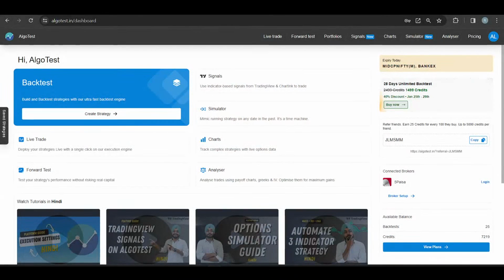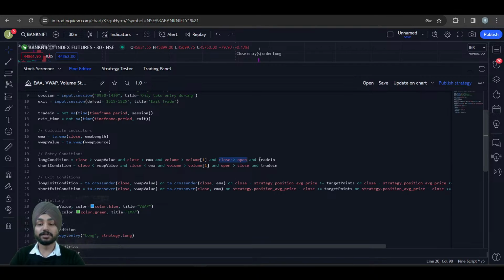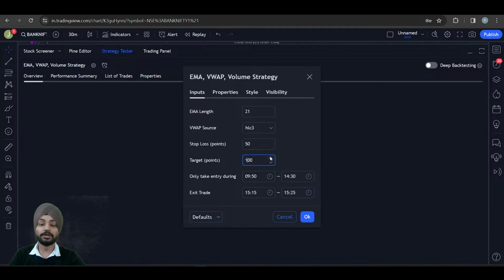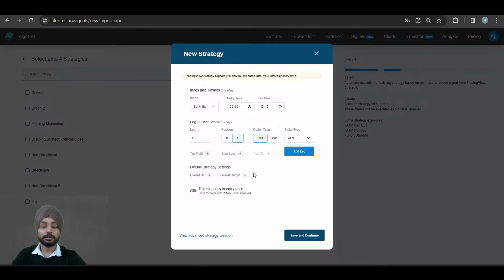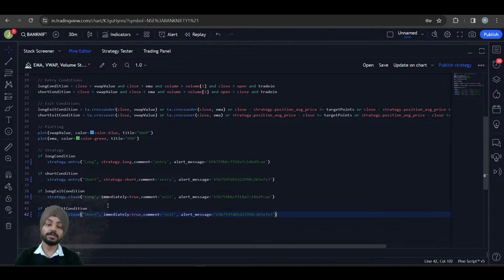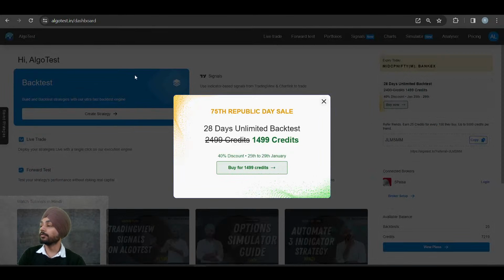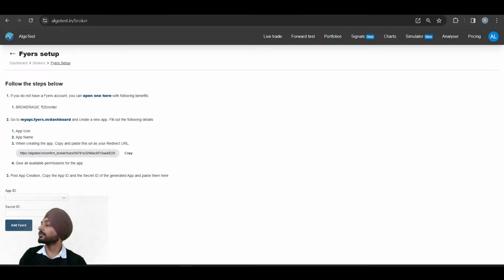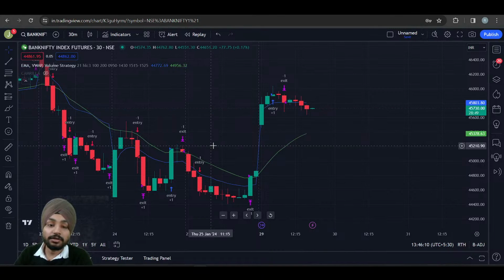Automate TradingView Strategy with AlgoTest using 1 alert | Algo Trading India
Today we will demonstrate how to automate your TradingView Strategies with AlgoTest using only one alert in the LIVE market on AlgoTest
Join us for this live session on January 29th at 1PM for a live demonstration of TradingView strategy automation with AlgoTest using only 1 alert. We have simplified the whole automation, and now automate your TradingView strategy using only 1 alert. Don't miss this opportunity to gain valuable insights and take your trading to the next level. See you there! :handshake: